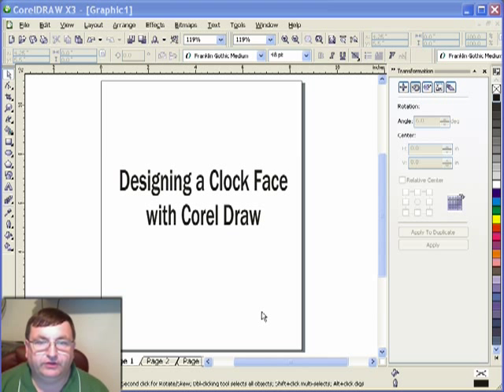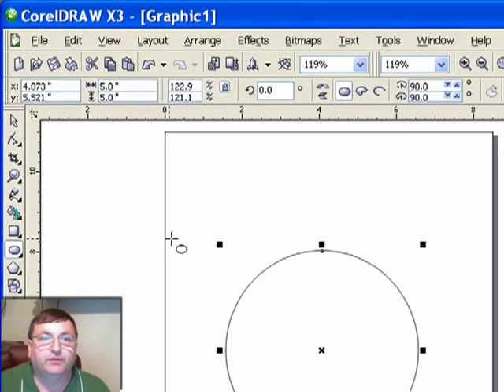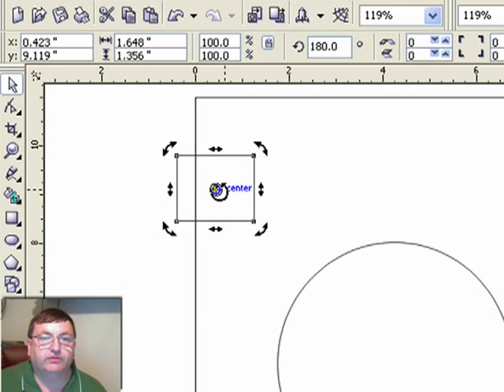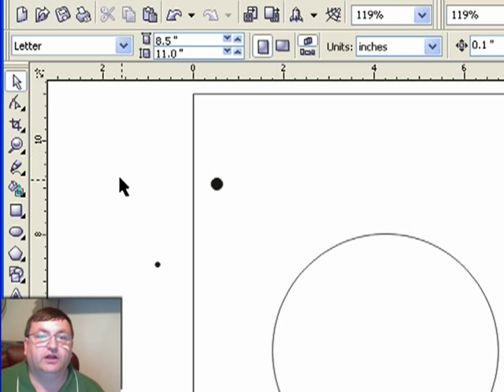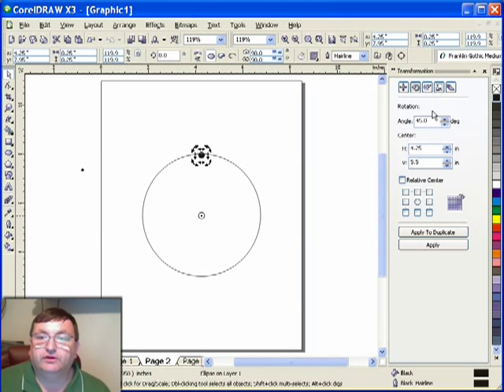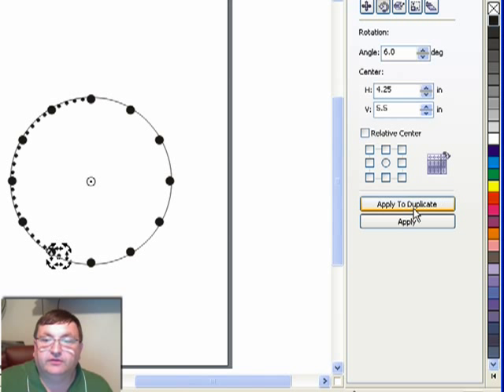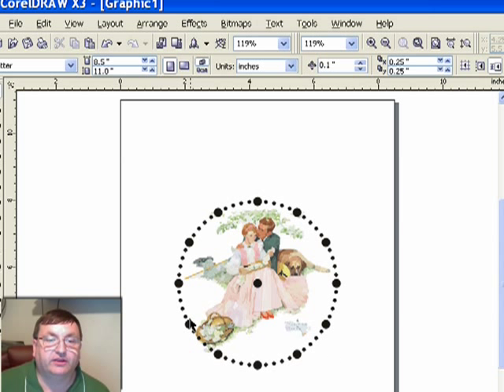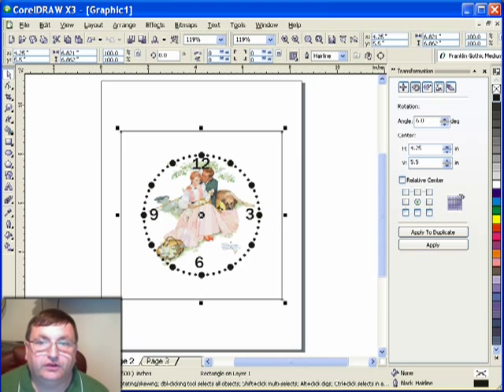Designing a Clock Face in Corel Draw.